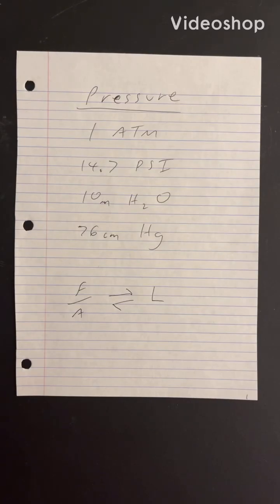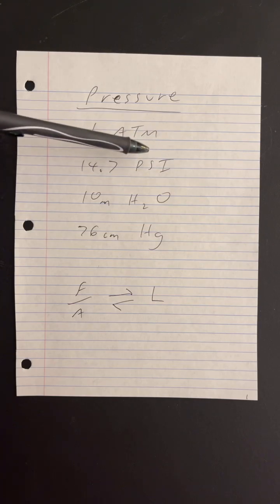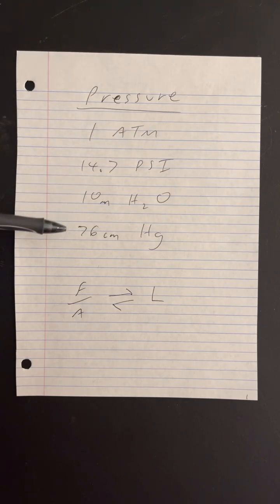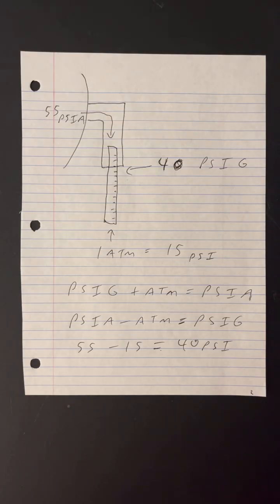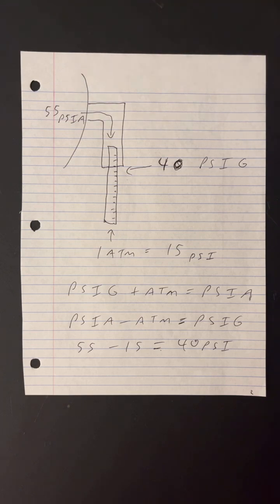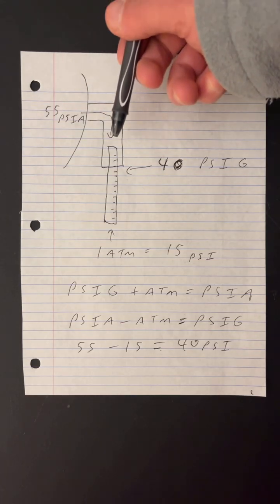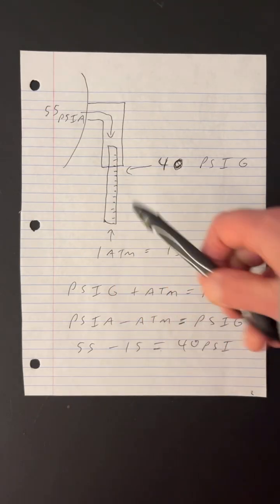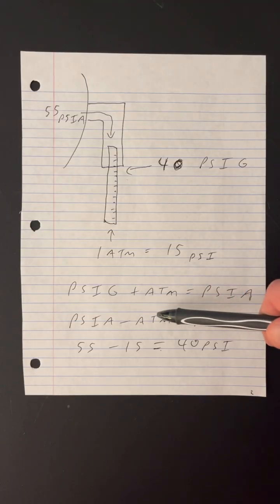Converting pressure units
Bonus thought: It almost seems magical that the water in the upside down tube doesn’t spill out as it hovers over the open pool of water.  But the tube is air tight.  Air would have to travel under the rim of the tube, then travel up to the top of the tube to provide pressure to push the water out.